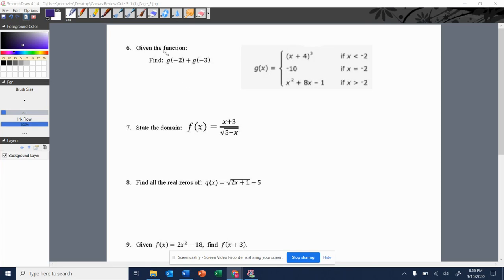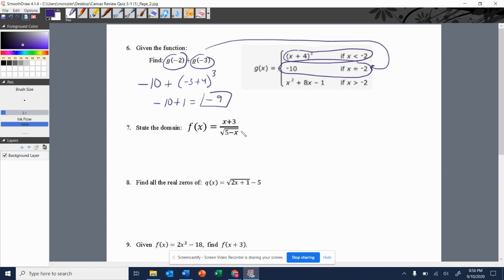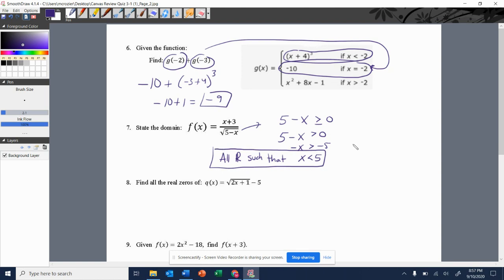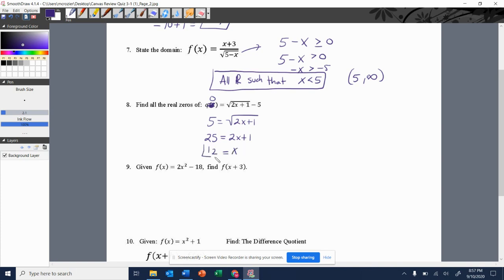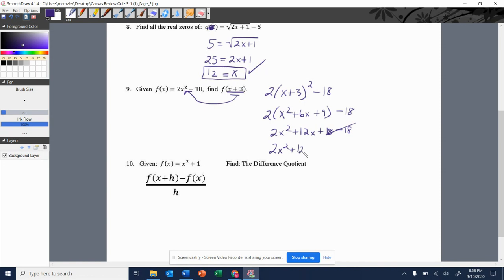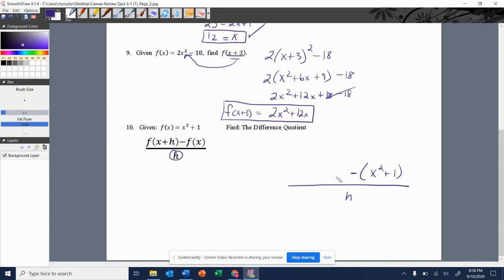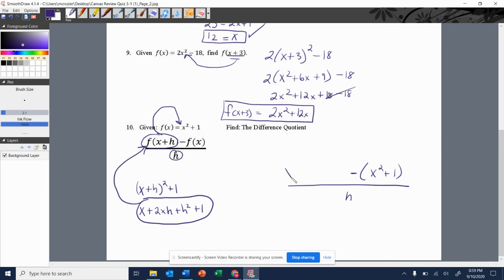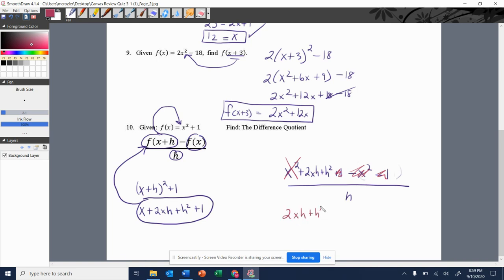L P 5 6 Review Quiz 3 Page 2